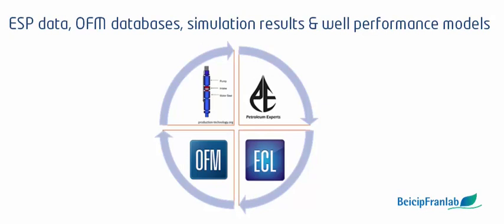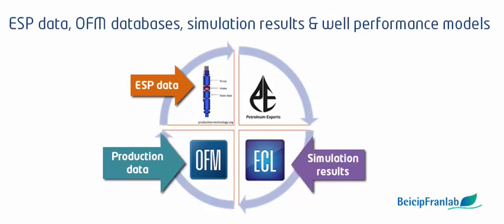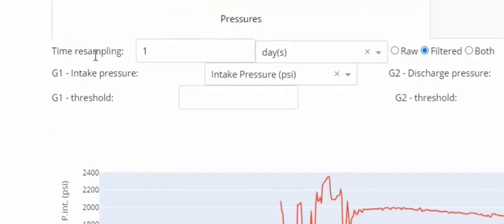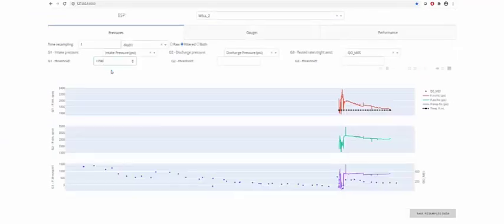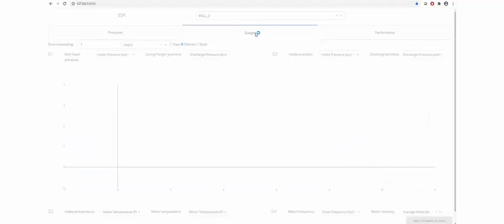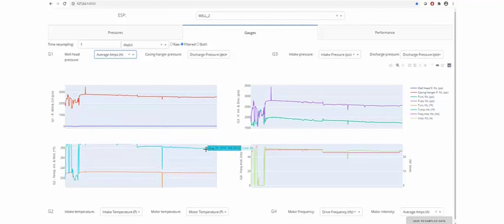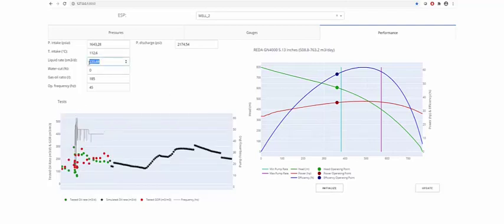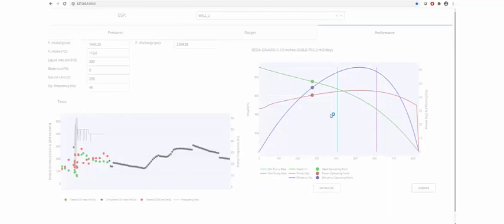Rapid Analysis of ESP Data